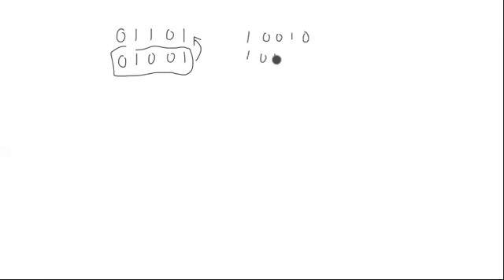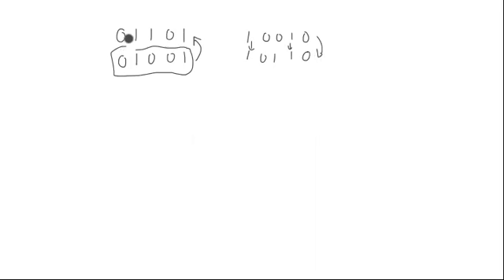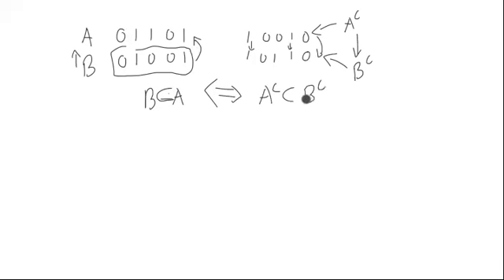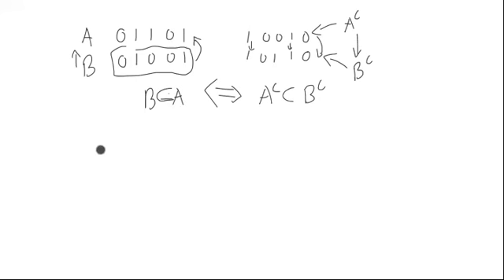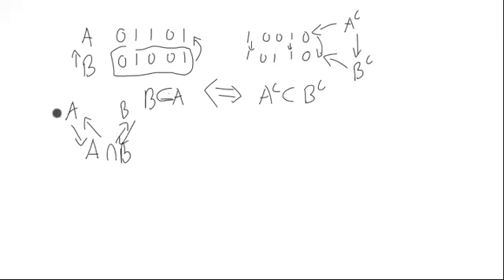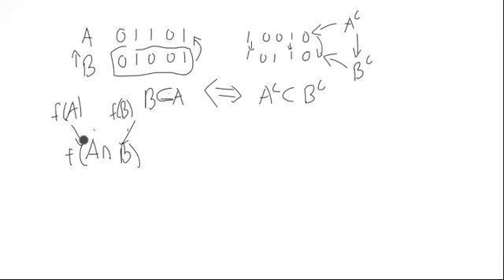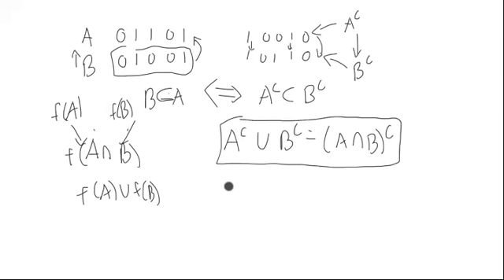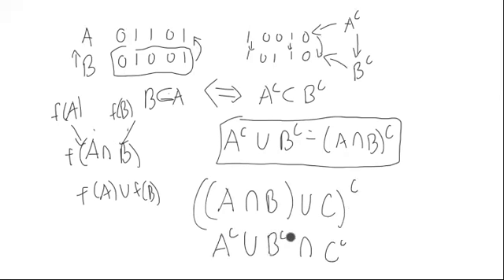Complements and Duality in a Power Set